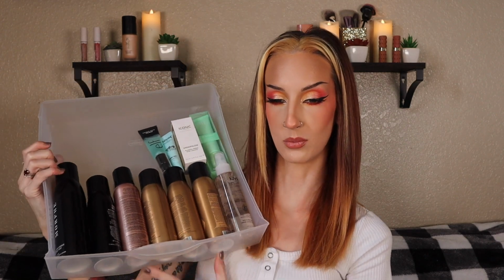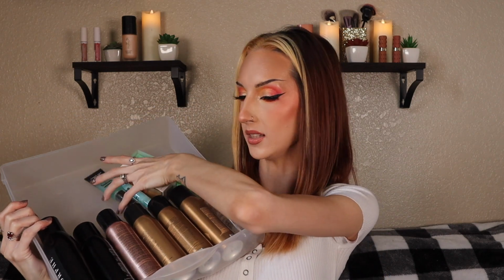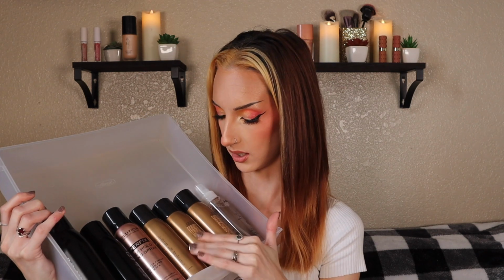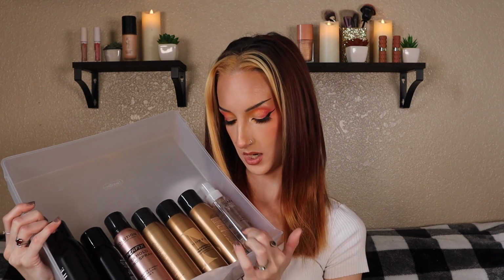Beauty Backups Declutter | Summer 2024 | Bree Marie Beauty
In today’s video I’m doing a beauty backups declutter! It's time to get rid of everything that doesn't make me happy.